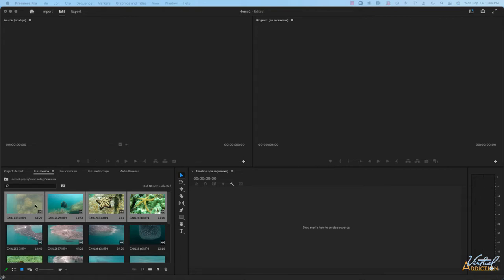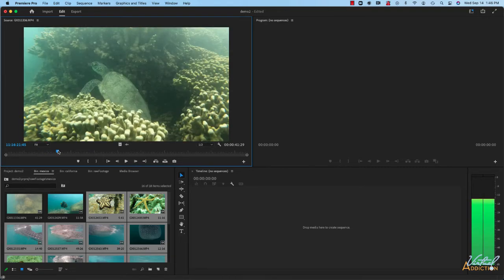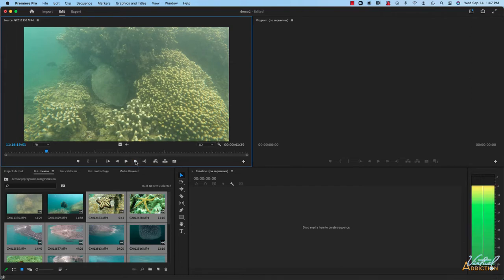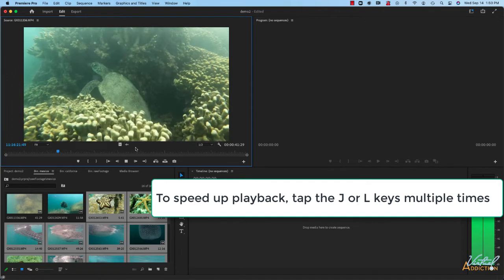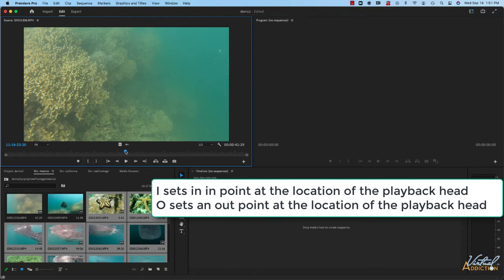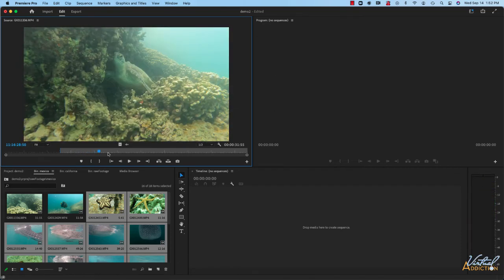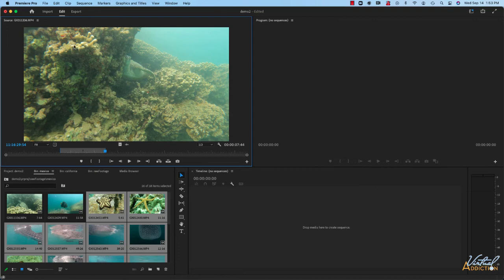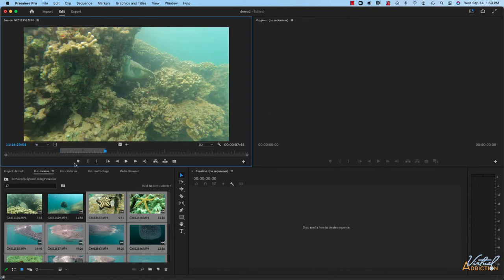Adobe Premiere Pro's source monitor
We just explored how to work in our project panel. Now we're going to take a look at how we bring our media from the project panel into the source monitor in preparation for editing. Most of the time you’ll invest in video editing will be spent reviewing clips and making creative choices about them. You will use the source monitor to preview clips and the program monitor to preview the sequences you add them to.